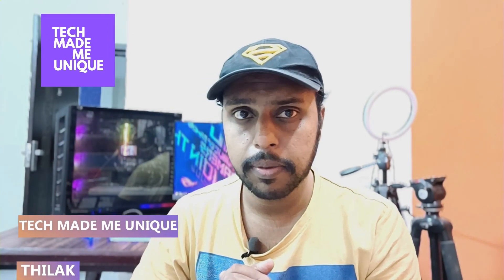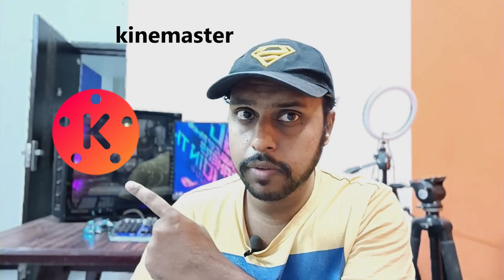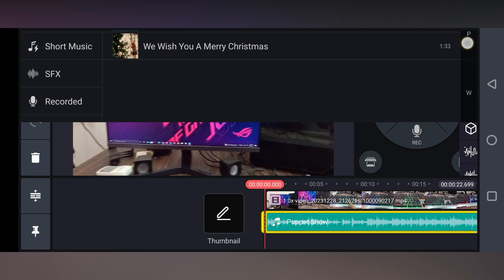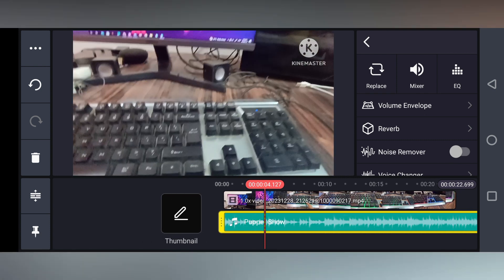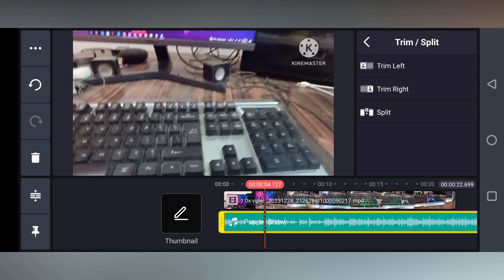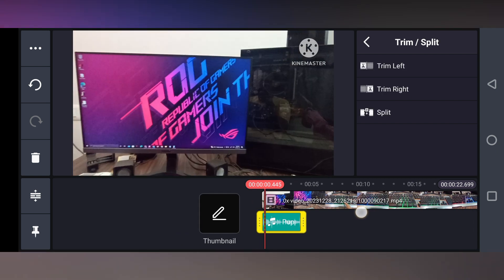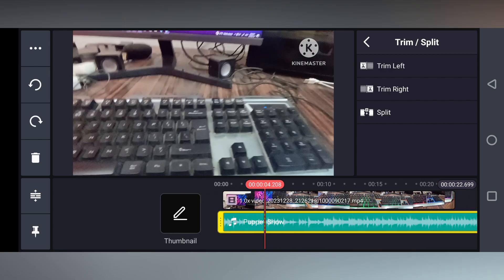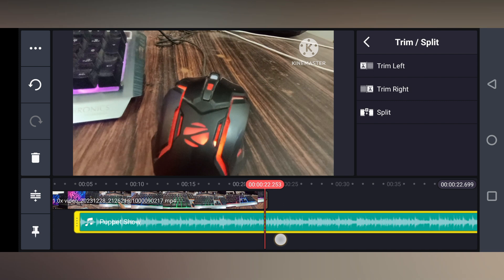How to trim song in kinemaster